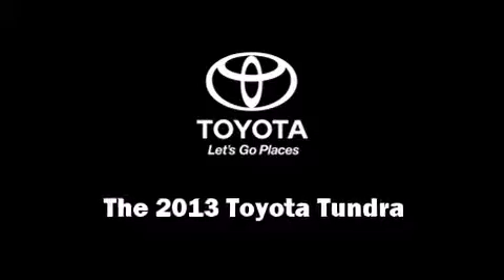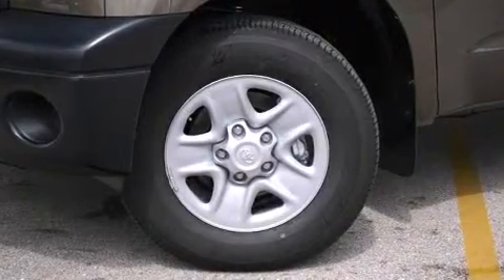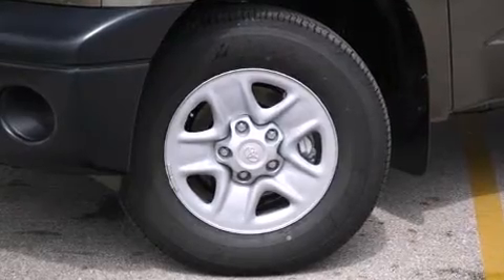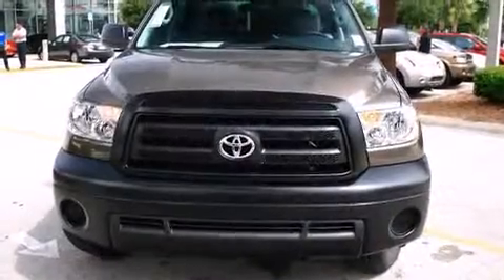2013 Toyota Tundra Grade 4.6L V8 in Sanford, FL 32771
Climb inside the 2013 Toyota Tundra. It features an automatic transmission, rear-wheel drive, and a powerful 8 cylinder engine. Toyota prioritized fit and finish as evidenced by: variably intermittent wipers, a rear step bumper, an outside temperature display, tilt steering wheel, skid plates, power windows, and 1-touch window functionality. Audio features include a CD player with MP3 capability, and 6 well positioned speakers. Toyota also prioritized safety and security by including: dual front impact airbags, head curtain airbags, traction control, brake assist, a security system, and 4 wheel disc brakes with ABS. With electronic stability control supplementing mechanical systems, you'll maintain precise command of the roadway. You will have a pleasant shopping experience that is fun, informative, and never high pressured. Stop by our dealership or give us a call for more information.